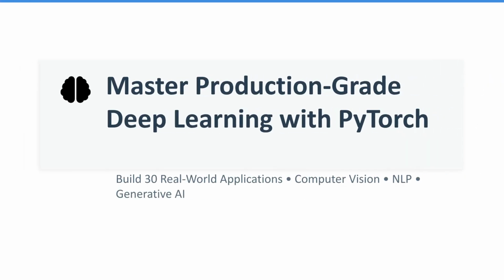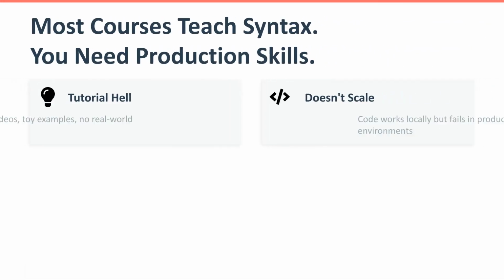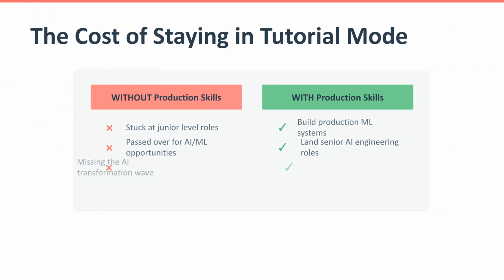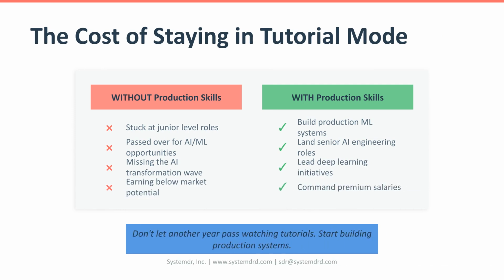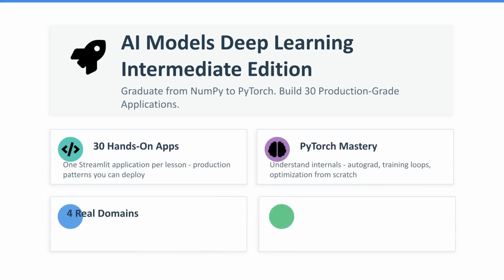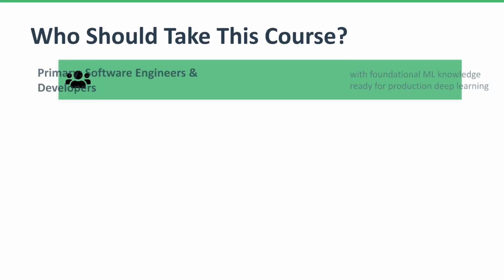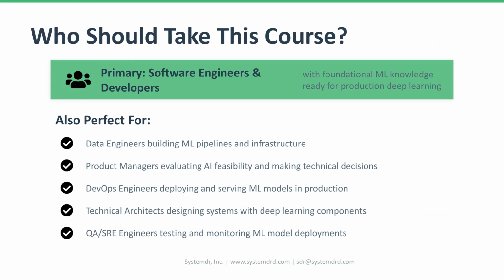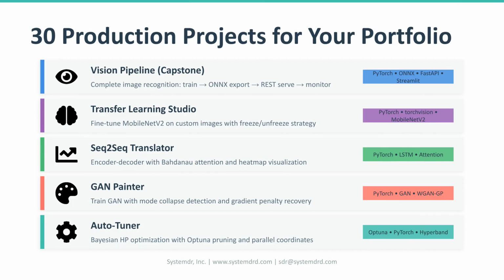Complete PyTorch Deep Learning Course 2026 | Build 30 Production AI Projects | Computer Vision, NLP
Master production-grade deep learning with PyTorch through 30 hands-on projects. This intermediate course takes you from NumPy to PyTorch, covering Computer Vision, NLP, Generative AI, and production deployment.

🎯 What You'll Build:
- Vision Pipeline: Complete image recognition system with ONNX export and REST API serving
- Transfer Learning Studio: Fine-tune MobileNetV2 on custom datasets
- Seq2Seq Translator: Encoder-decoder architecture with Bahdanau attention
- GAN Painter: Generative Adversarial Networks with mode collapse detection
- Auto-Tuner: Bayesian hyperparameter optimization with Optuna

📚 Course Structure (30 Lessons):
Section 1: PyTorch Fundamentals - Tensors, autograd, nn.Module, DataLoaders
Section 2: Computer Vision - CNNs, transfer learning, object detection, segmentation
Section 3: Sequence Models & NLP - RNNs, LSTMs, Word2Vec, attention mechanisms
Section 4: Training Science - BatchNorm, Dropout, LR schedulers, optimizers
Section 5: Generative AI - Autoencoders, VAEs, GANs, self-supervised learning
Section 6: Production & XAI - SHAP, LIME, Optuna, mixed precision, ONNX serving

✅ Perfect For:
Software engineers and developers ready to build production deep learning systems
Data engineers building ML pipelines
Product managers evaluating AI feasibility
DevOps engineers deploying ML models
Technical architects designing AI systems

💻 What's Included:
- 30 production-grade Streamlit applications
- Complete PyTorch source code for every project
- Lifetime access to all materials and updates
- Private student community
- Monthly live Q&A sessions
- 30-day money-back guarantee

🔧 Prerequisites:
Basic Python programming and understanding of ML fundamentals (gradient descent, backpropagation). No prior PyTorch experience required.

🚀 CPU-First Design:
Every lesson runs on a standard laptop with 4-8GB RAM. No GPU or cloud account required.

📊 Learning Outcomes:
By the end of this course, you'll be able to build custom PyTorch models from scratch, fine-tune pre-trained architectures, train VAEs and GANs with stable training loops, export models to ONNX, serve predictions via REST endpoints, and explain model decisions using SHAP and LIME.

Monthly: $30 | Annual: $99 (Save 33%)

👨‍💻 About Systemdr:
Production-ready skills for modern developers. We teach engineers how to build AI systems that actually work in production, not just in tutorials.